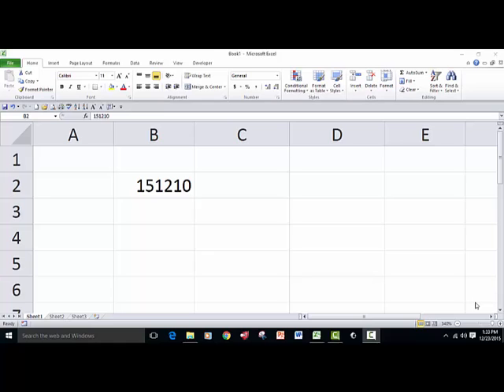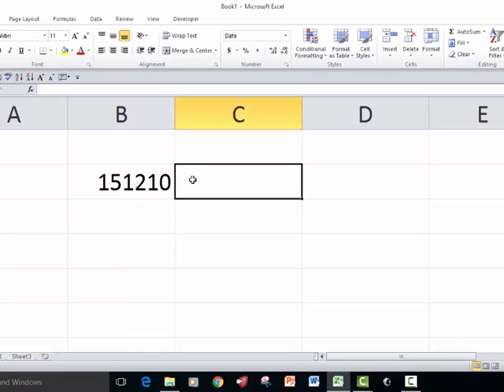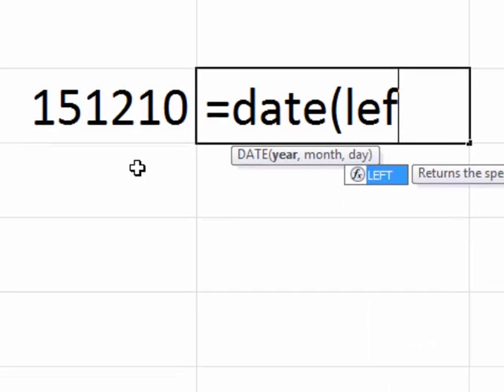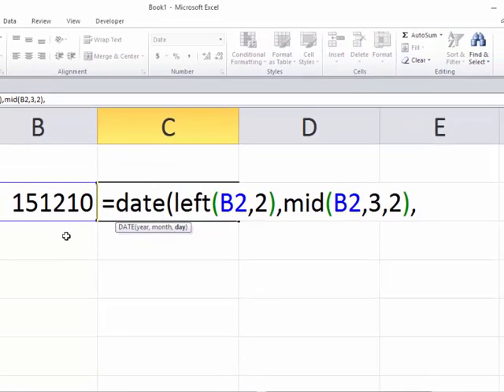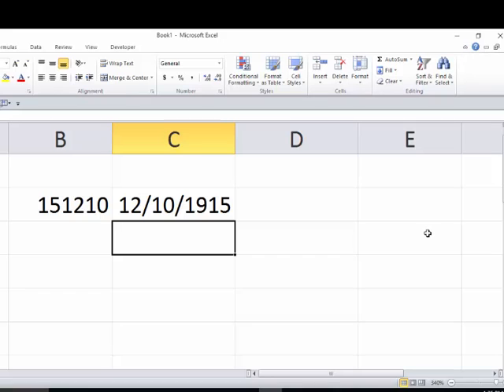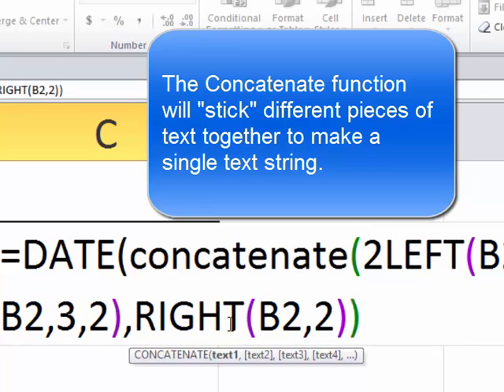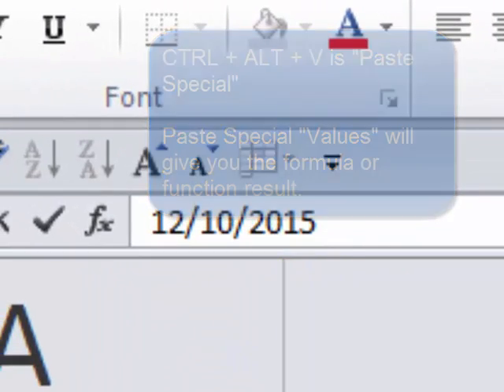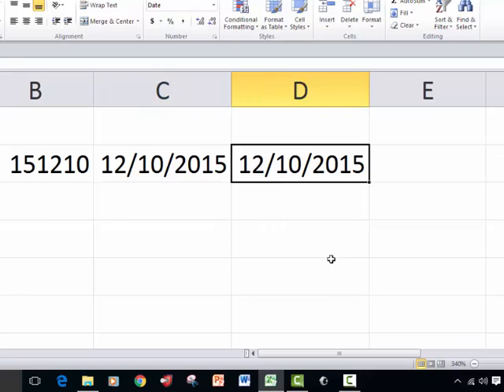Excel Tips - Converting a Text String to a Date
This tip will show you how to convert a string of numbers into a valid Excel Date Format